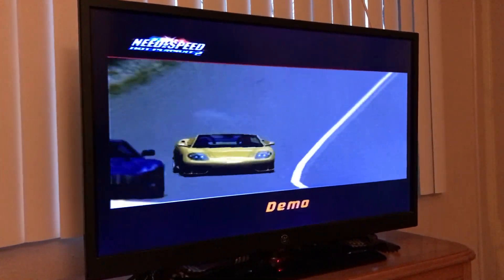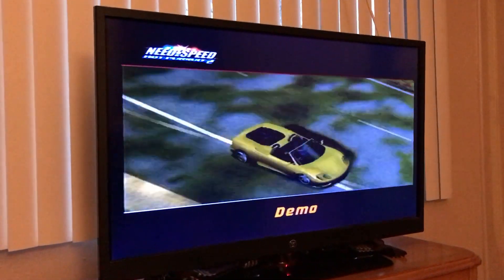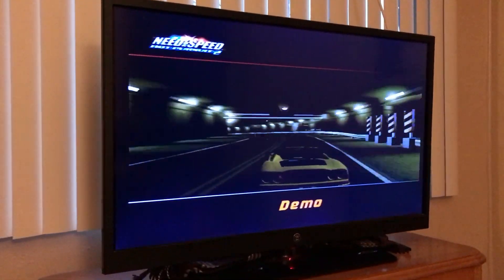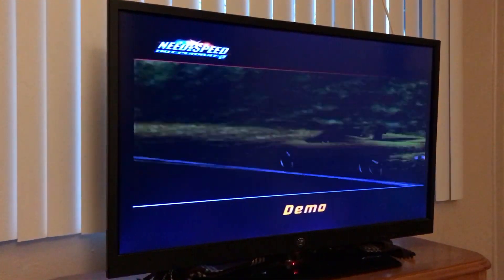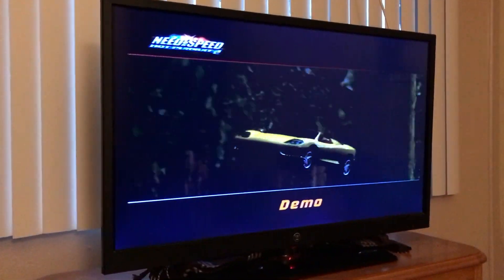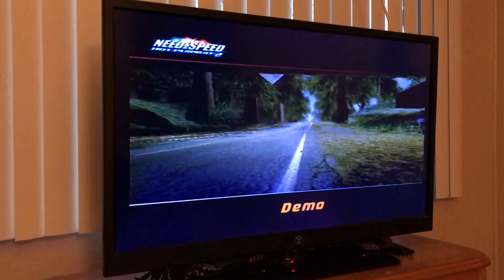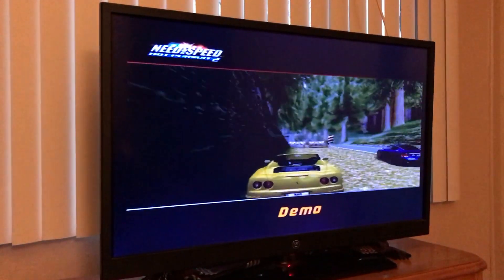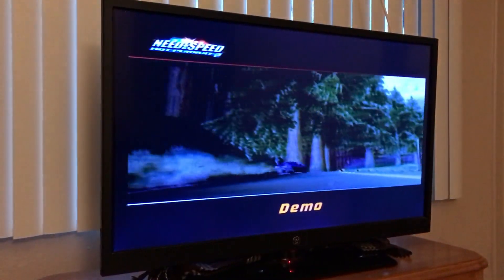5/22/22 Need for Speed 2 - PS2 - graphics